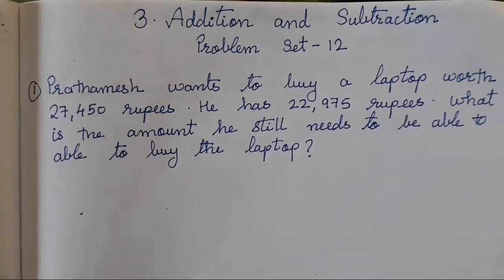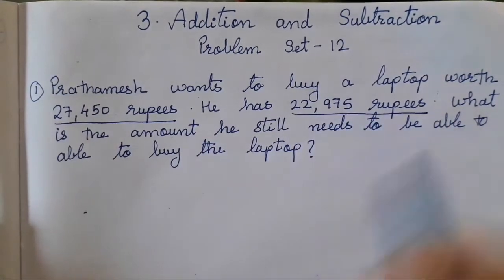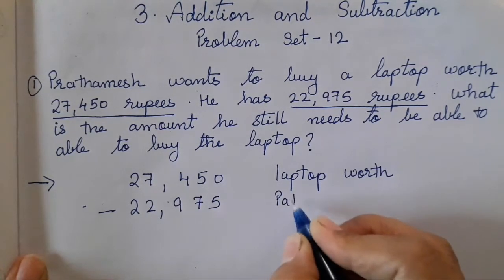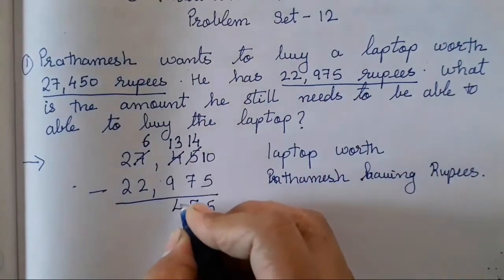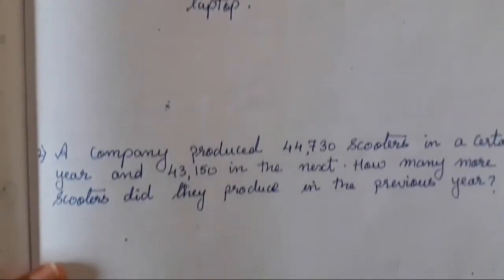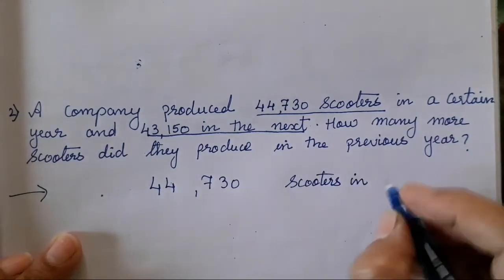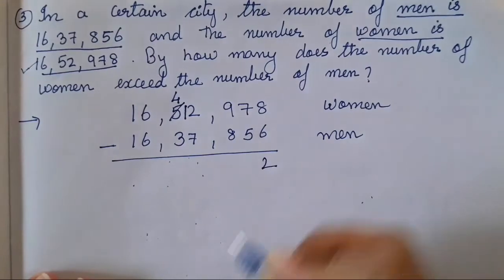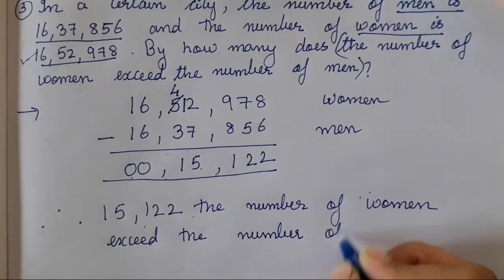STD 5TH MATHS CHAPTER- 3 ADDITION AND SUBTRACTION PROBLEM SET- 12 | PROBLEM SUMS ON SUBTRACTION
LINK OF PRACTICE SET 9

IN TODAYS VIDEO WE WILL STUDY ABOUT HOW TO SOLVE THE PROBLEM SUMS BASED ON SUBTRACTION.

STEP BY STEP EXPLANATION IS GIVEN SO THAT STUDENTS FIND IT EASY TO UNDERSTAND .ALL THE SUMS ARE FROM THE TEXTBOOK SO STUDENTS CAN RELATE TO IT.